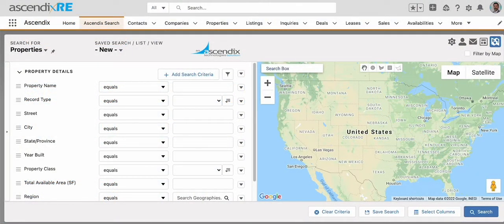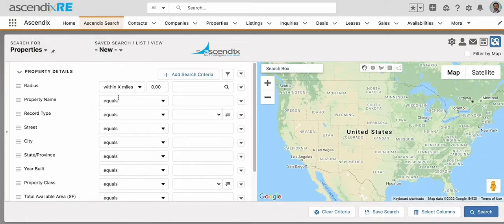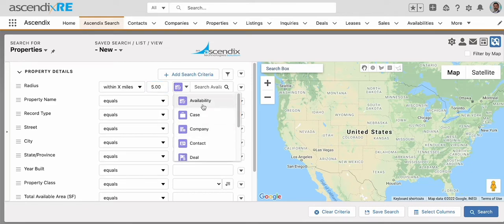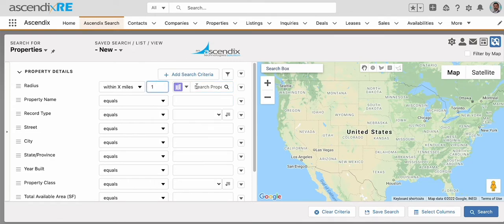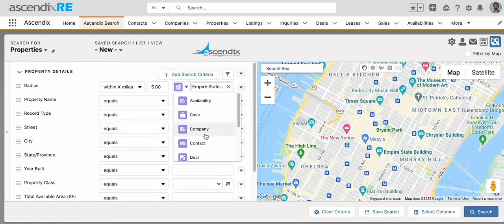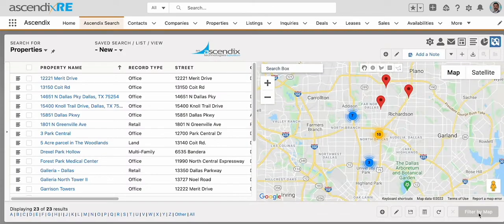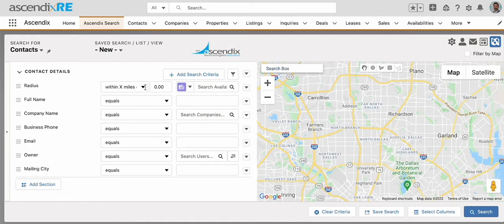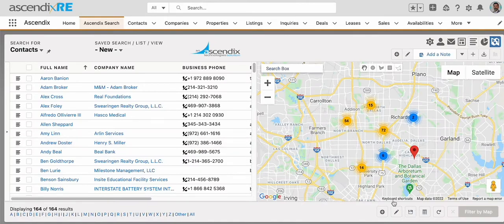How to Search by Radius in Salesforce Using Ascendix Search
Meet our January 2022 update for the latest version of Ascendix Search app for Salesforce! Our new feature lets you search by radius for records within a certain distance of another record, for example, find all Properties within five miles of a specific Contact.

What do you get by implementing radius search in Salesforce?

📍Multiple "Radius" filters included in a search criteria
📍Search for records within the specific distance of a selected record
📍Ability to select a record for any mappable object